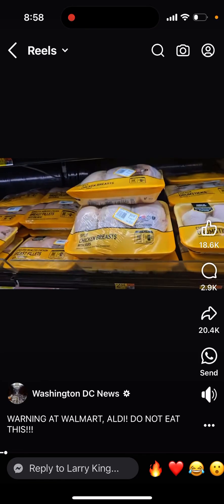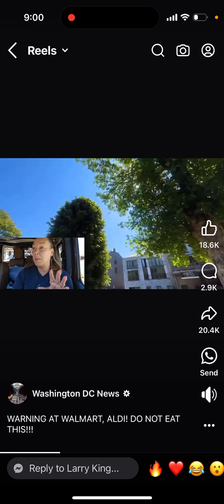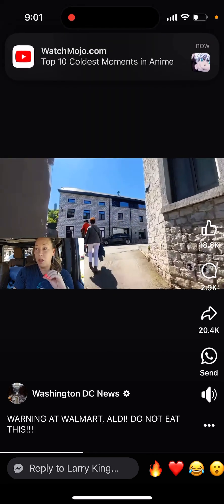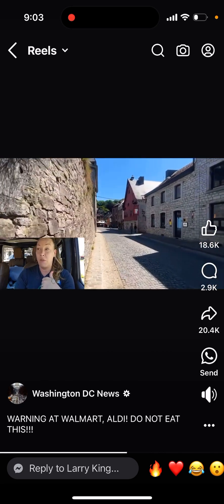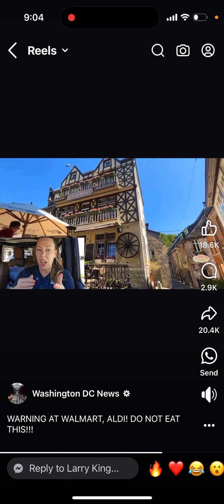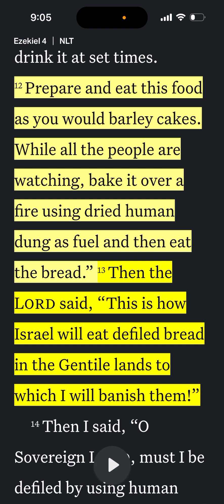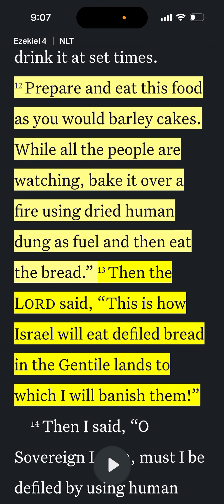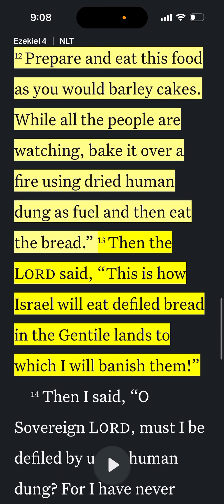Walmart warning ‼️ don’t buy this chicken 🐓 🔬